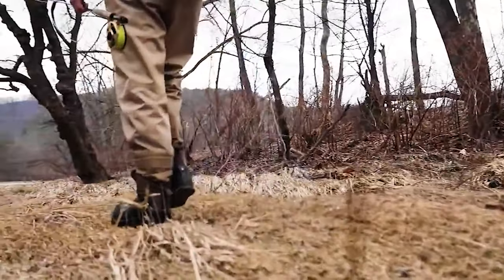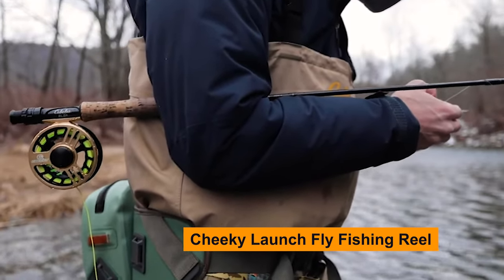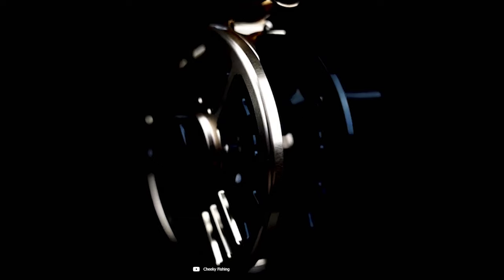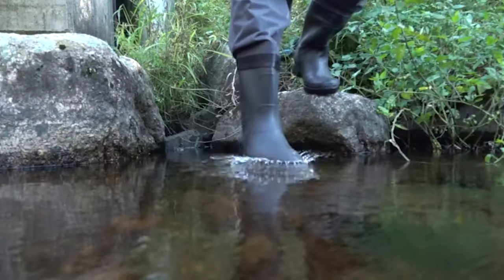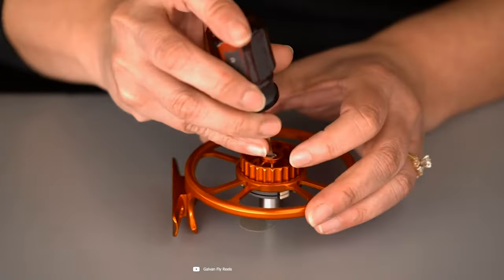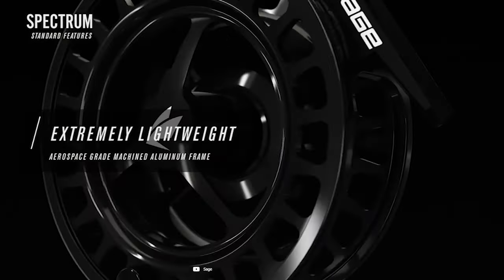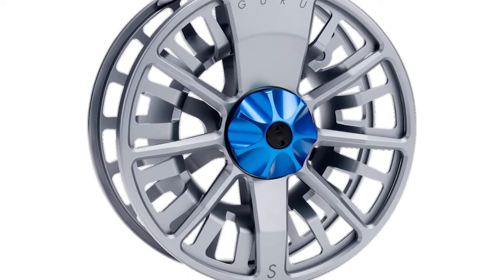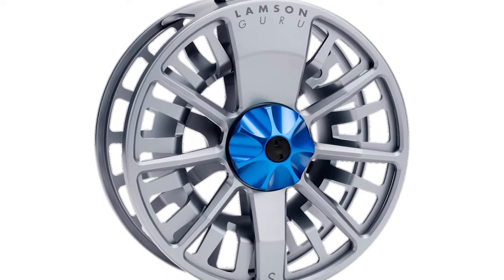Top 5 Best Fly Fishing Reels Review for 2024 - Latest Fly Fishing Reel!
Are you an avid fly angler in pursuit of the perfect reel for your fishing adventures? Look no further! 🎣 In our latest video, we dive deep into the world of fly fishing to bring you the ultimate guide on the "Best Fly Fishing Reels." Whether you're a seasoned pro or just getting started, we've got you covered with expert recommendations, in-depth reviews, and valuable insights to help you make an informed choice.

0:00​​ - Introduction:  Best Fly Fishing Reels 2024

0:45​​ - Cheeky Fishing Launch Fly Fishing Reel
1:46​​ - Piscifun Platte Pro Fly Fishing Reel
2:36 - Galvan Rush Light Fly Fishing Reel
3:16 - Sage Spectrum LT Fly Fishing Reel
4:04​​ - LAMSON Guru S Fly Fishing Reel